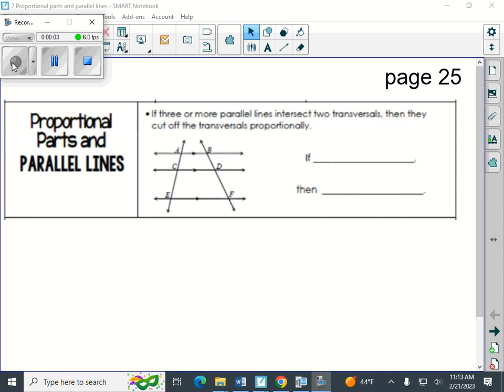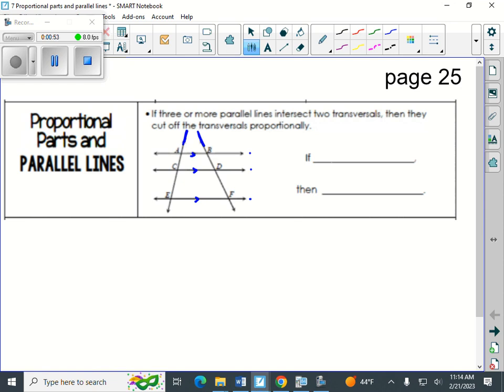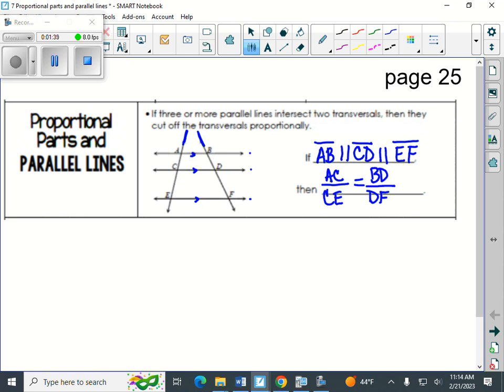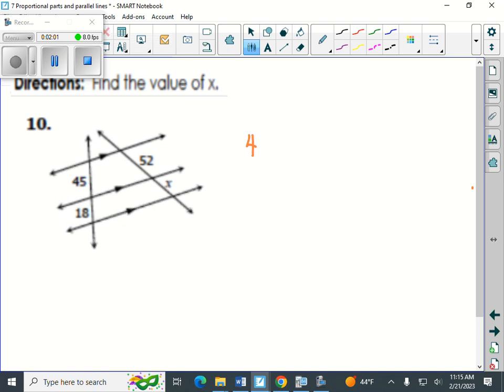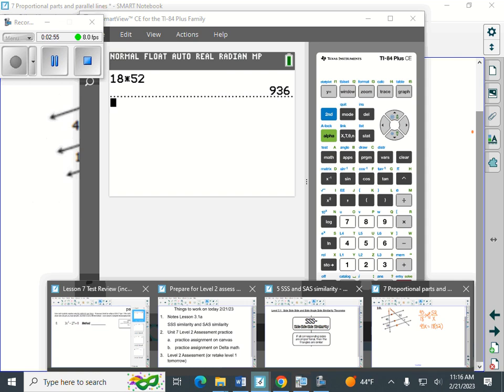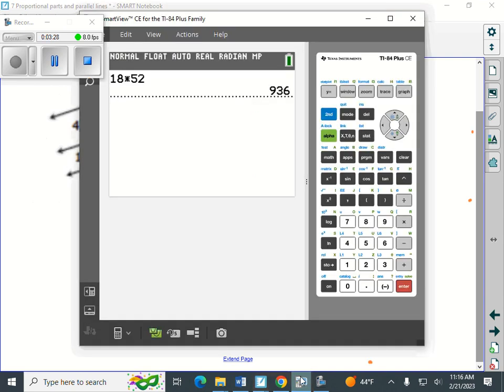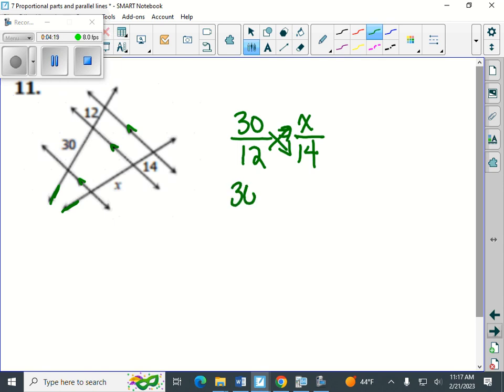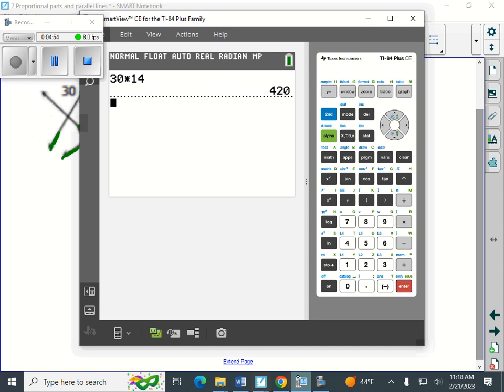geo page 25 intro and prob 10 11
Proportional parts and parallel lines